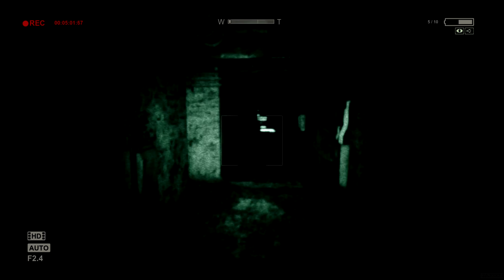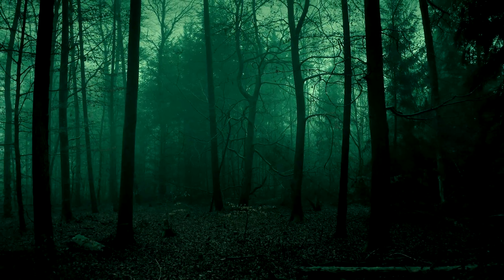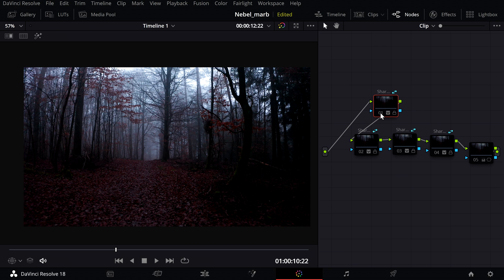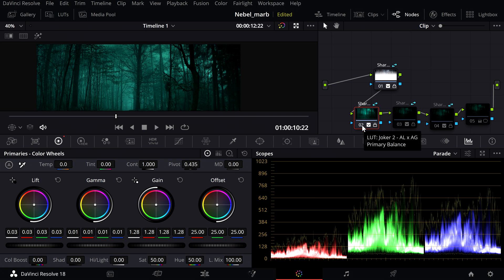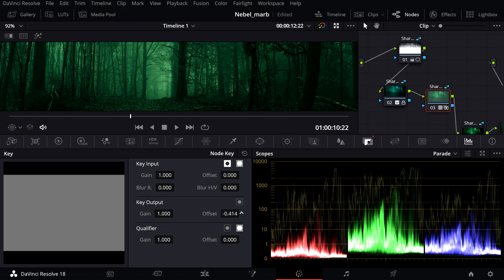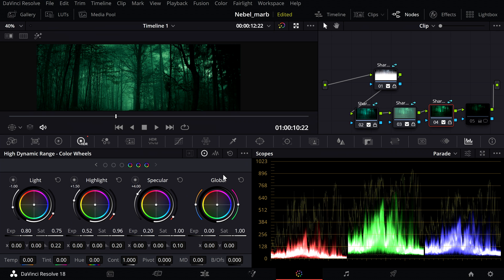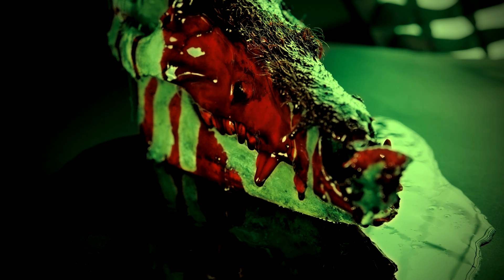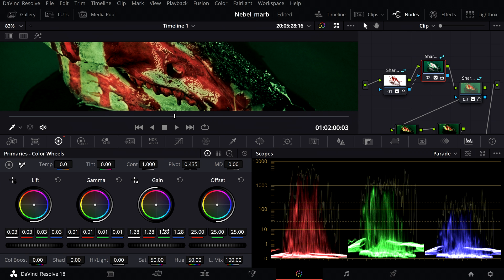How to create the OUTLAST LOOK/ NIGHT VISION LOOK? - DaVinci Resolve tutorial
HDR BRINGS IMAGES TO LIFE.
I create HDR10, HLG HDR videos and short tutorials on YouTube and Dolby Vision HDR videos on Vimeo. The main focus is to show the beauty of high quality 8K HDR demos. Thank you very much!